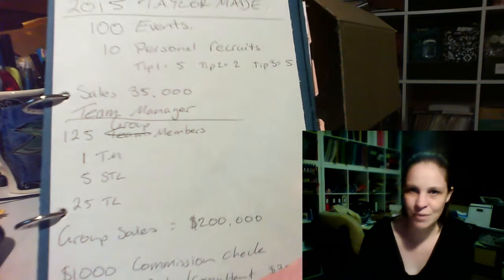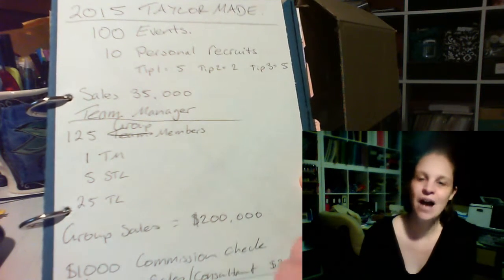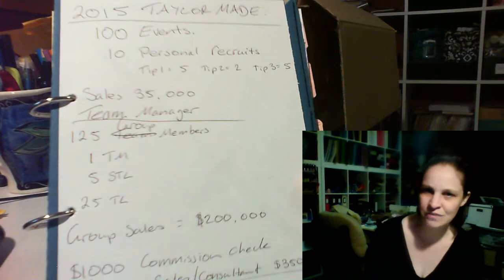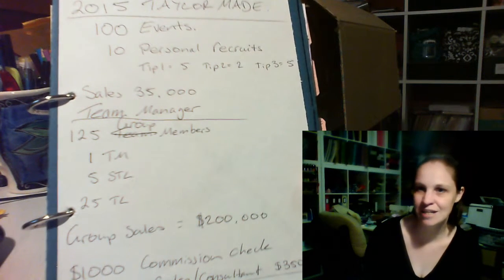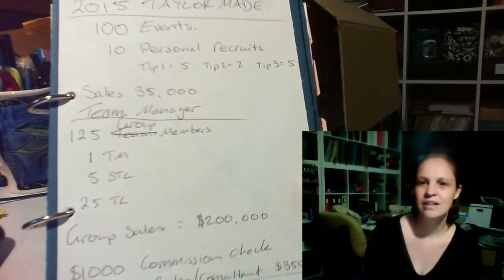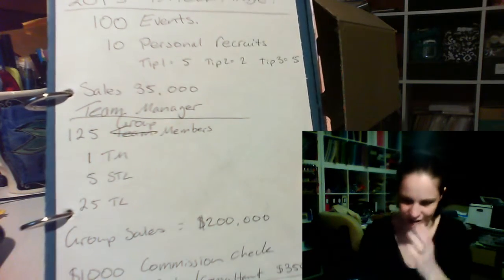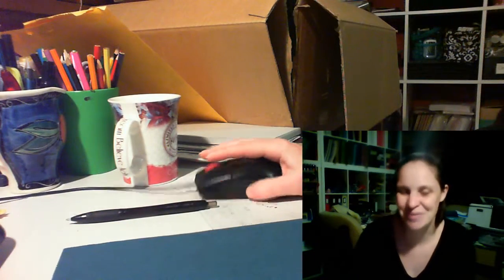Step 2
Chunking categories ideas.